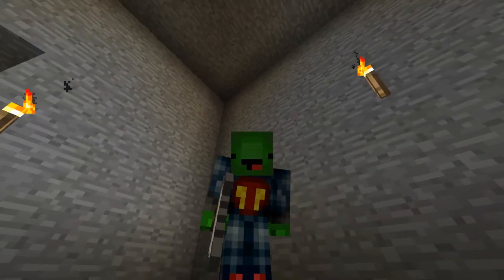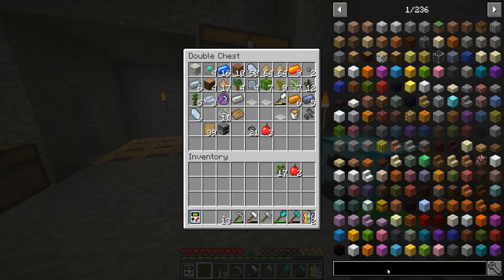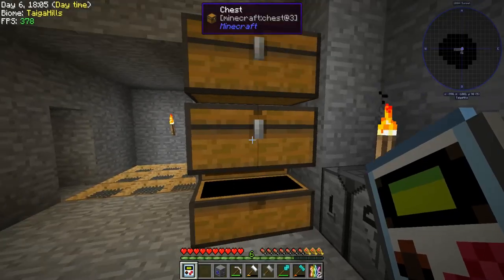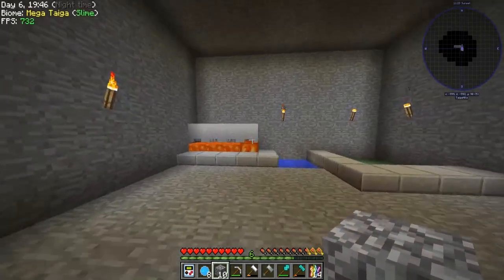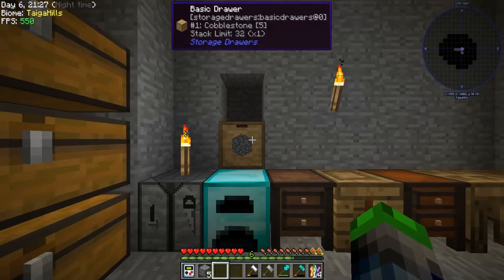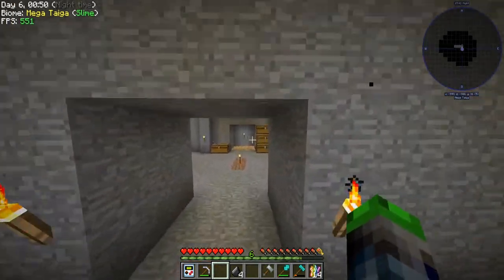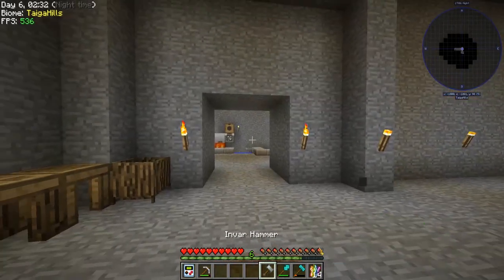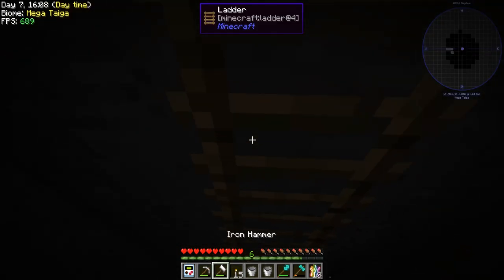Stoneblock - Super OP Mob Farm!!! Episode 3 [Modded Minecraft 1.12]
Hey Guys, Today we are going to make a super awesome Mob farm! It works so well! You guys will really enjoy watching the process of making it!!

Links!